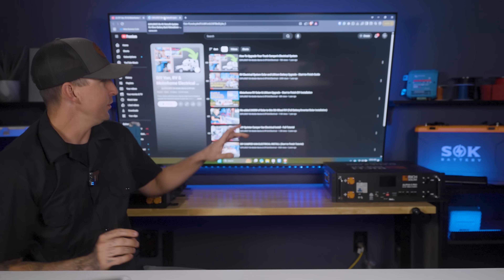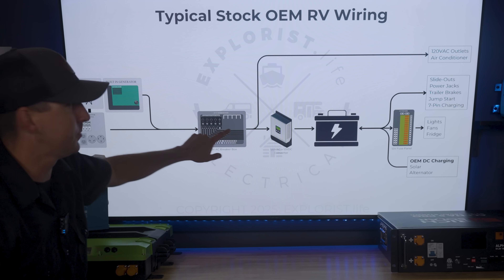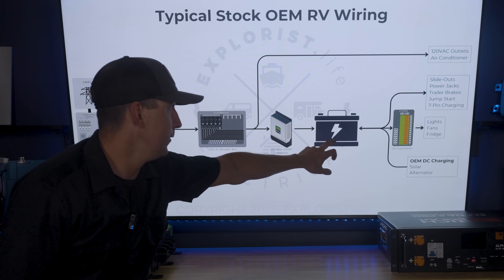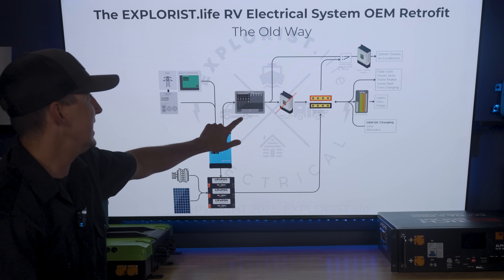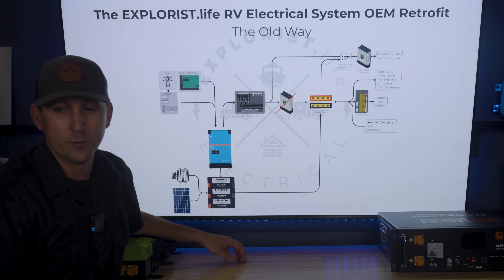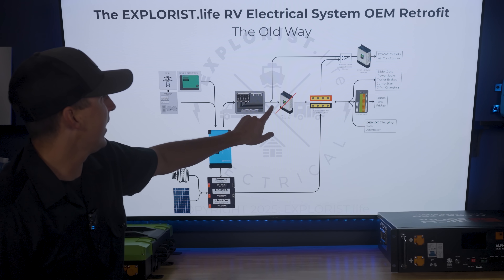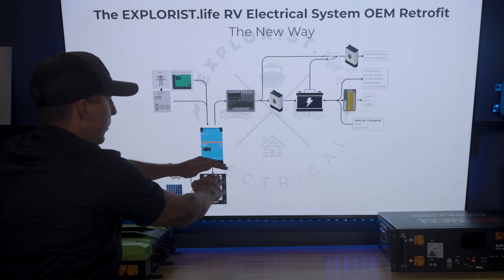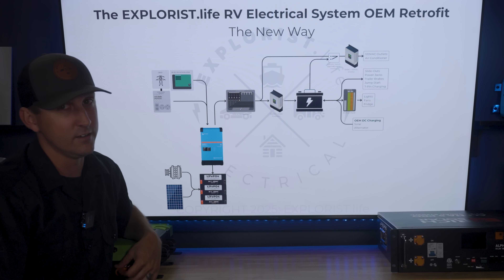The New Way to Upgrade RV Electrical Systems (No More Battery Relocation Kits!)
In this video, we break down how OEM RV electrical systems are wired and explain why our new approach to upgrades is simpler and more reliable than the old battery bank relocation method. Learn how we keep factory 12-volt loads like trailer brakes and jacks running seamlessly while upgrading to advanced lithium battery banks with flexible voltage options. Whether you’re curious about the electrical flow in your RV or want to understand the latest EXPLORIST.life installation methods, this video clears it all up.

Ready to upgrade your motorhome or RV electrical system? Visit shop.explorist.life/support and let our team help you find the perfect solution for your setup.